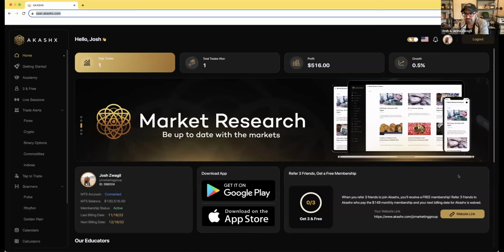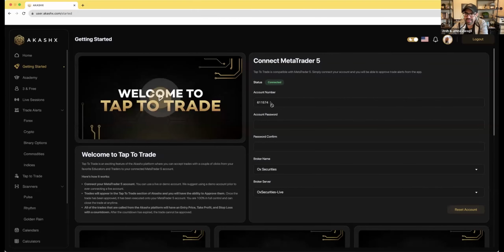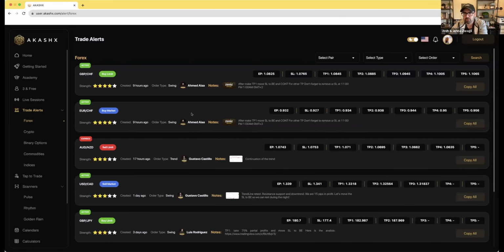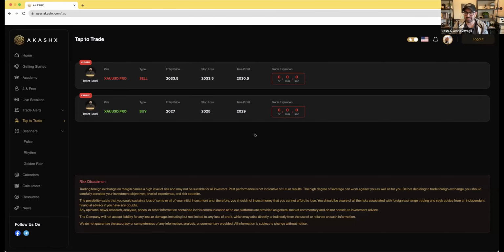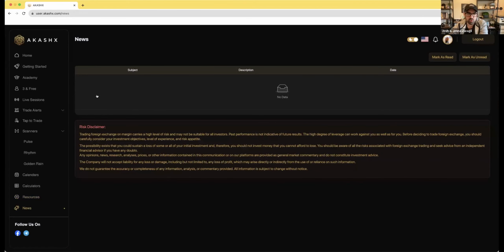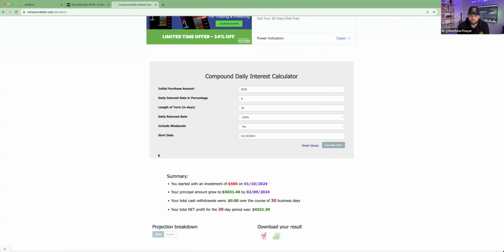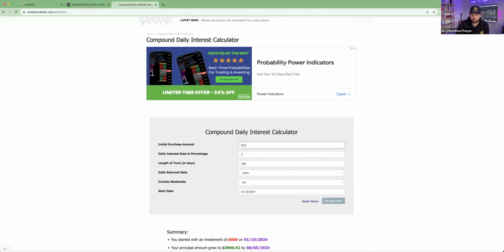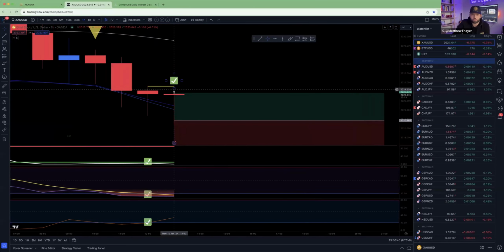Tap To Trade